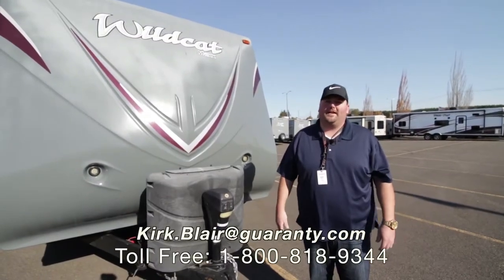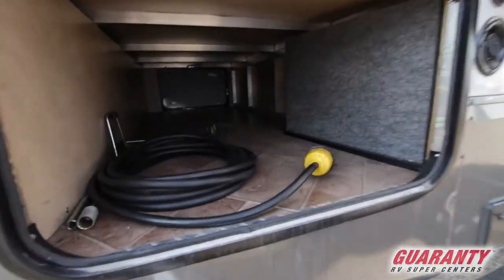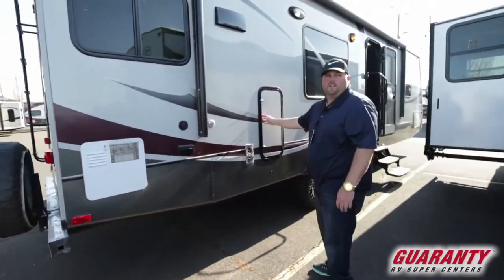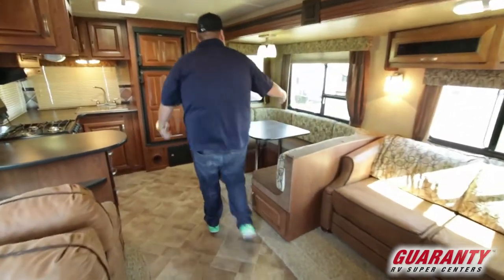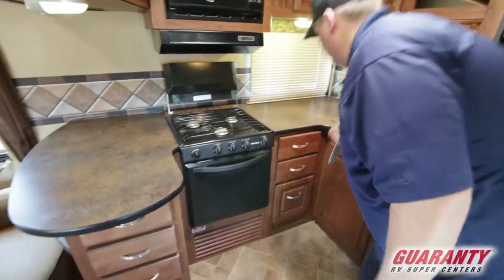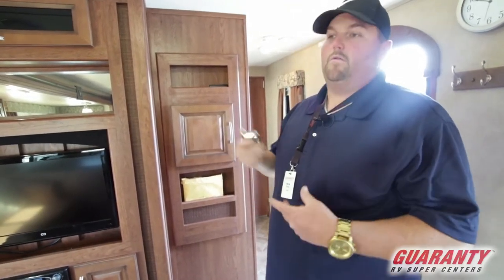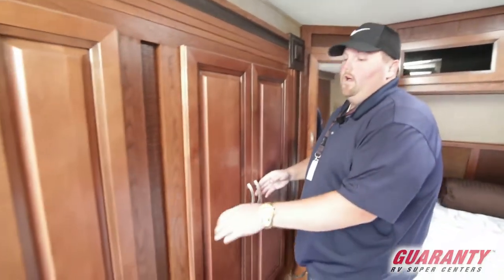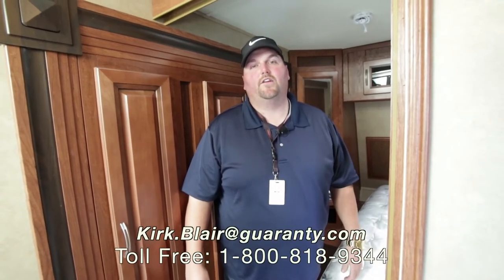2014 Forest River Wildcat T28 RKS Travel Trailer Video Tour • Guaranty.com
2014 Forest River Wildcat T28RKS — Seems like there is always somebody else telling you how to spend your time. Home and work have become mundane and routine, with the only excitement coming when things go wrong. Get your life back on the right path because when you set out on the road in your own travel trailer. You can choose your own adventure, whether you head to take in the beauty of Oregon coast, go fishing at a high desert lake in Central Oregon or take a trek through the many forests of the Northwest. And the best part is you’ll have all the comforts of home in this 2014 Forest River Wildcat T28RKS. With your own RV galley, private bathroom and queen-size bed, camping will never be the same.

Neutral patterned upholstery on the sofa and dinette cushions compliments the darker browns found throughout in the residential style furniture, solid wood cabinetry, and wood trim. Settle into the cozy sofa or rocking chairs for some great conversation as you gaze out the large windows that bring an abundance of natural light into the RV.

When you're ready to prepare a meal, you'll feel comfortable inside this spacious galley that features attractive cabinetry, solid surface countertops, three-burner stovetop, oven, microwave and 2-door refrigerator. With a large double sink, clean up is a breeze. This coach even has a large u-shaped booth dinette to enjoy your meals at, or play an exciting game of cards.

When it's time to call it a night, head to the mid-ship lavatory to freshen up in the spacious corner shower. You can conveniently store necessities in the medicine cabinet above the sink. After you've brushed your teeth, relax in the walk-around bed and catch some much-deserved rest in the private bedroom up front.

Other notable features include:
• Large slide out,
• Air conditioning,
• TV,
• Rear storage rack,
• Power tongue jack,
• Patio awning,

Hook this 2014 Forest River Wildcat T28RKS to your truck, take the wheel and see where the road takes you. When you're looking for motorhome dealers Oregon, come to Guaranty RV Super Centers for a deal to fit your budget and an RV to fit your lifestyle!